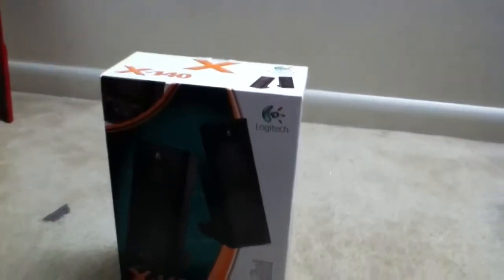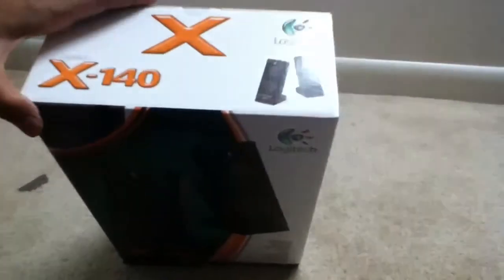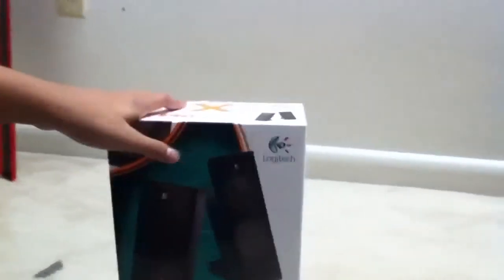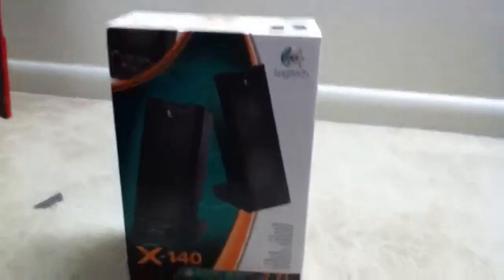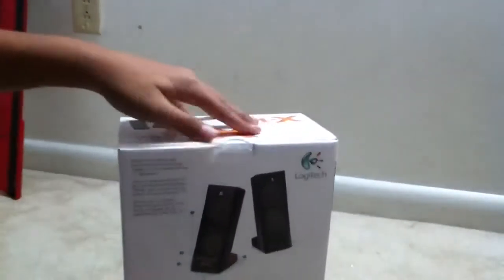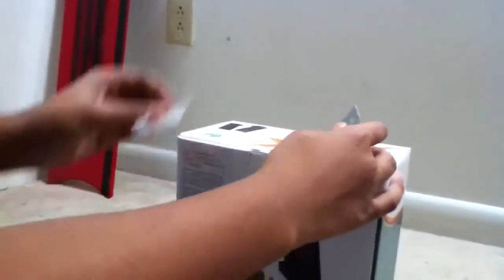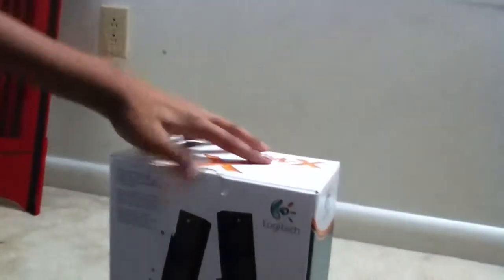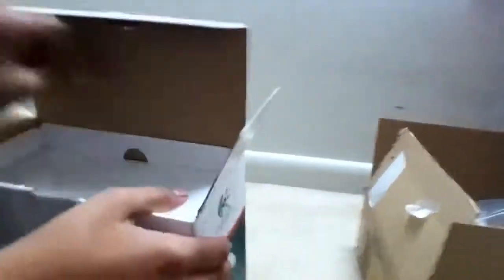Unboxing logitech X-140 speakers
These speakers are $30